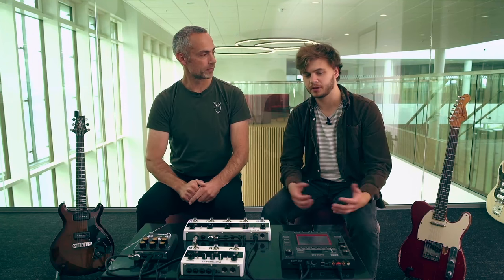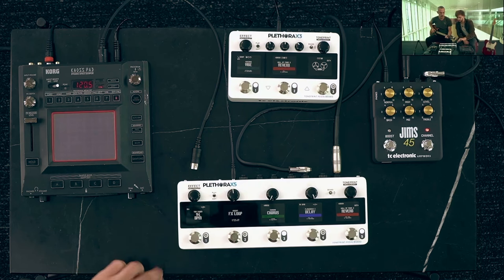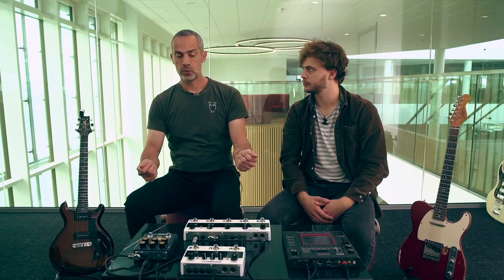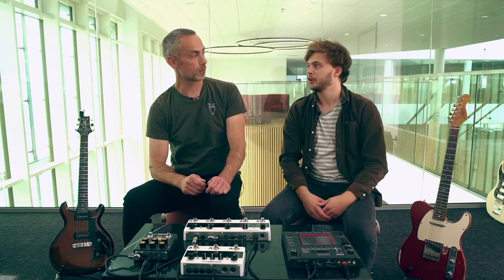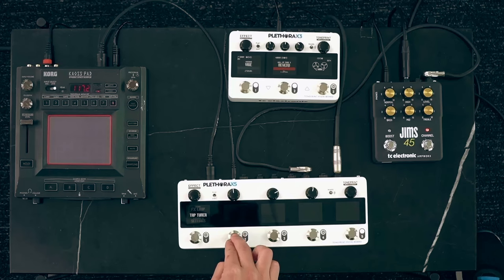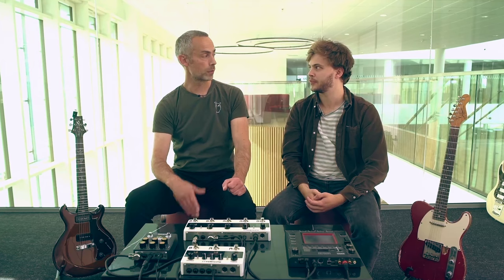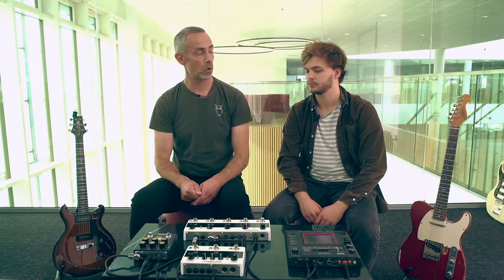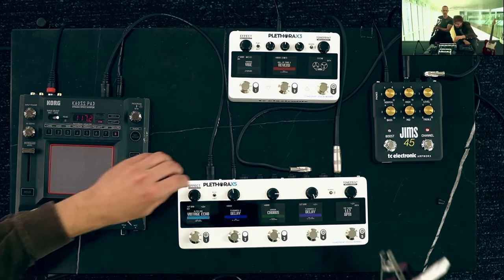New Firmware for PLETHORA X3 & X5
We are happy to present the new Firmware update for PLETHORA X3 and X5. Some basic yet highly requested control features are in the latest FW update. It will help PLETHORA to be much more capable as a performance tool.

00:00 Introduction
00:34 Tap Tuner
01:32 Tempo Sync
03:00 Global Tempo
04:14 Midi Clock Sync

Global Tap Tempo and new MIDI
Set the tempo of multiple slots at once, either by synchronising them or by using an all-new Tap/Tuner block. We added a Tap Tempo MIDI CC and standard MIDI Clock for external control. We also added a list of new MIDI CCs, such as Tuner ON/OFF and Expression control.

Other Features
Now you can save, load, export and import a restore point of your PLETHORA.

Download the FW:
Plethora X3 (Product Library/Firmware Version 1.4.3):